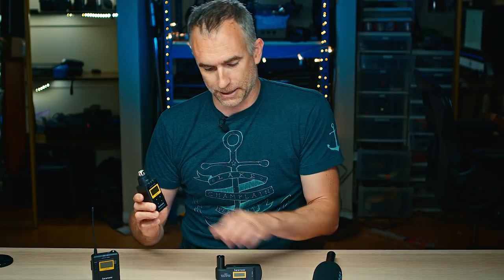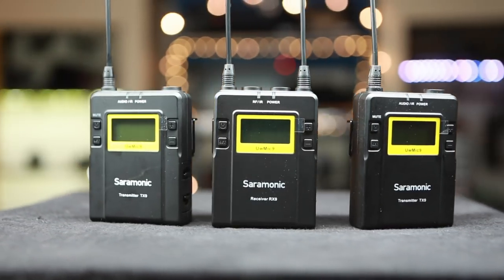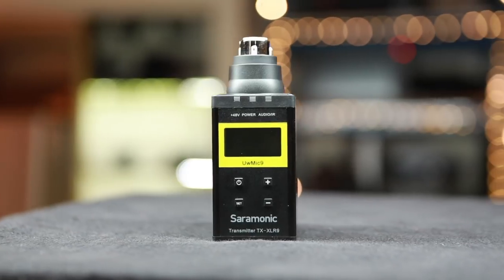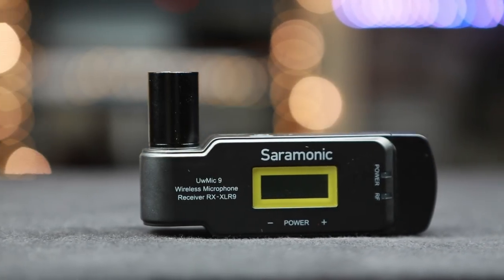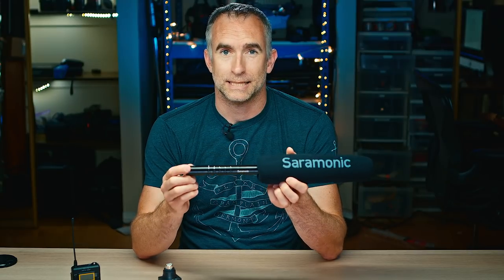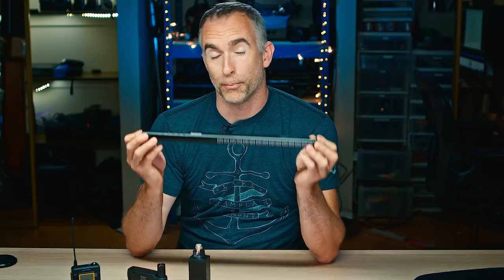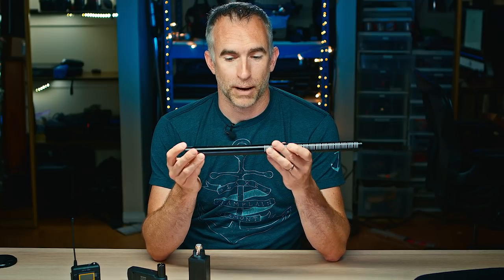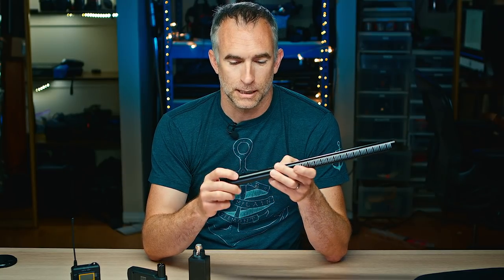REVIEW: Saramonic XLR Transmitter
★ IN THIS VIDEO ★
Lav kit
XLR Transmitter
XLR Receiver
Supercardioid XLR Shotgun mic